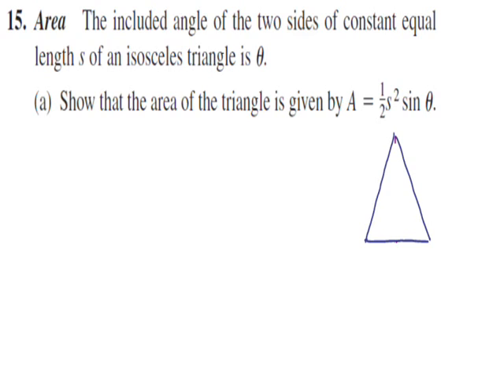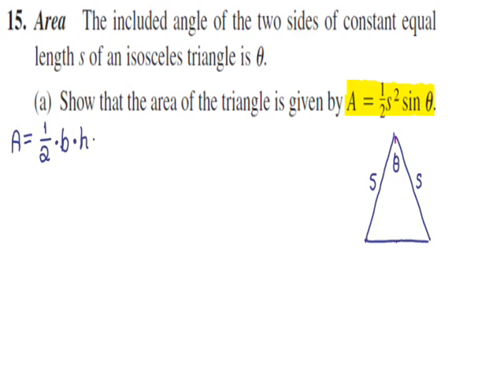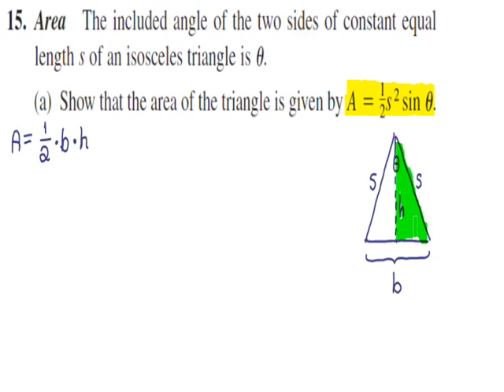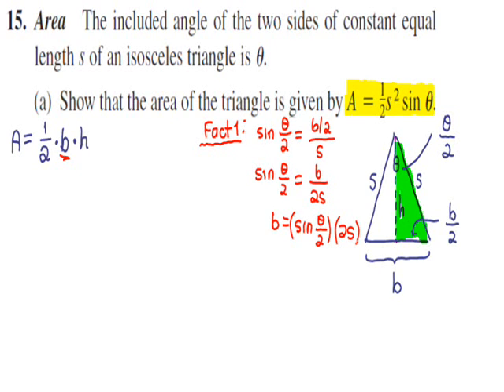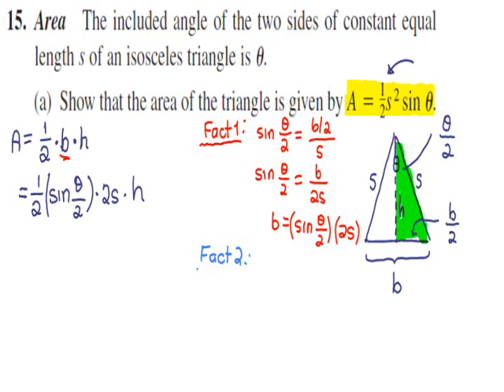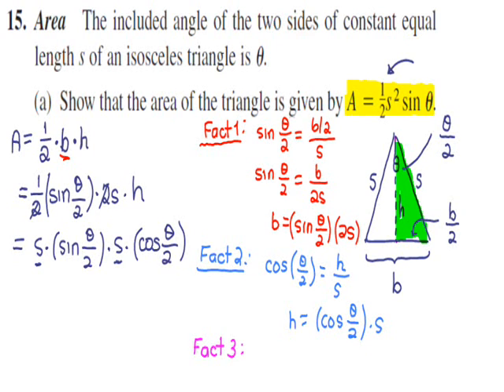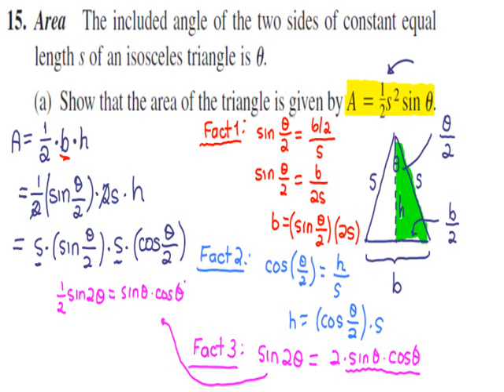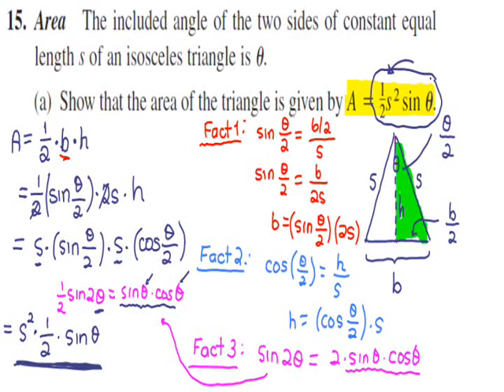AP Calculus AB - HW Section 2.6 - Problem 15a.wmv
AP Calculus AB - Solution to Problem 15 (part a only) from Larson|Edwards Calculus of a Single Variable (9th Edition)
In the 1ed Larson/Battaglia textbook, Related Rates are presented in Section 2.7 and this is Exercise 12(a).